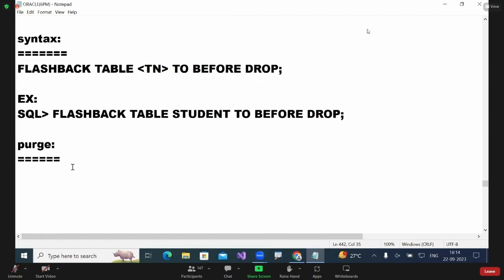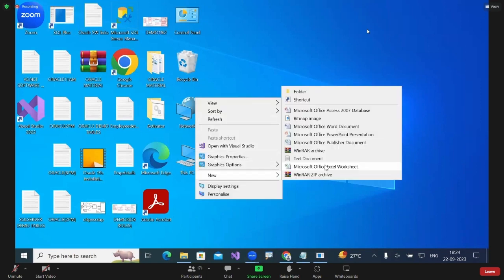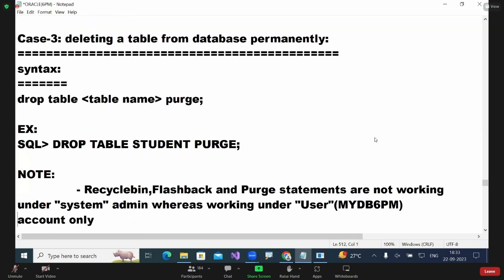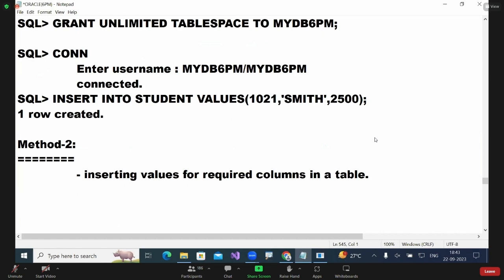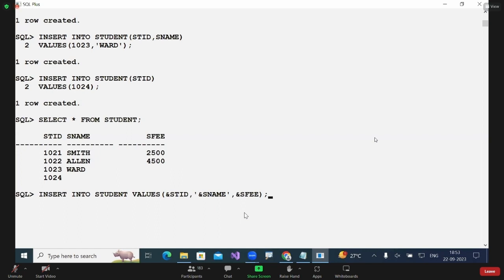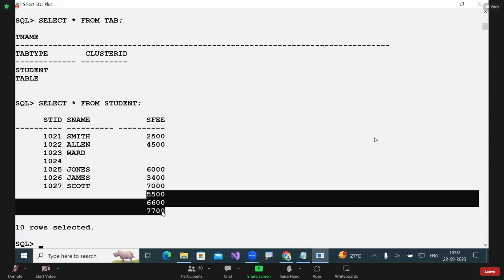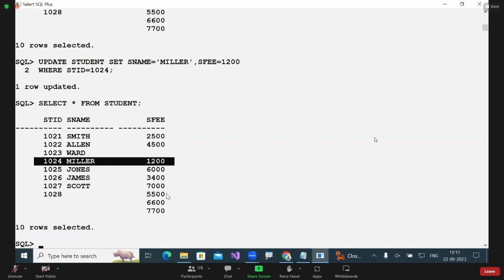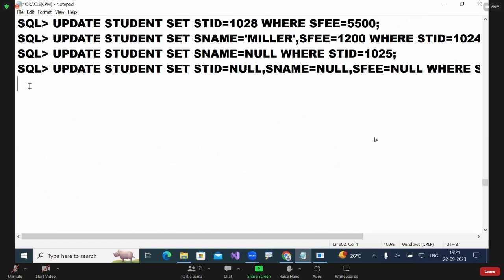Learn Oracle Database (SQL& PLSQL)-13